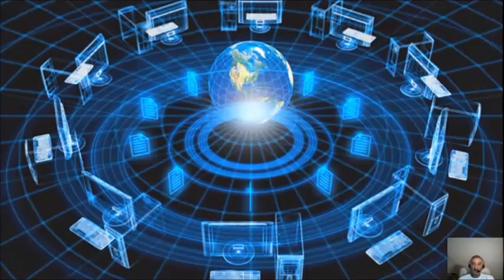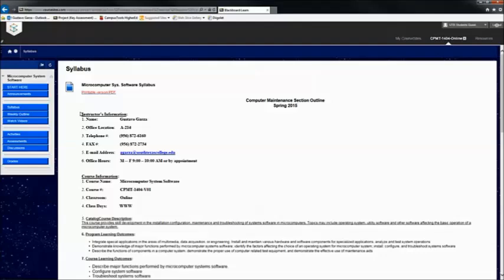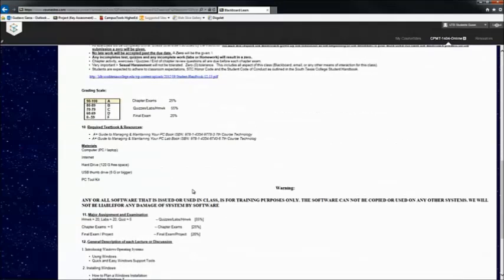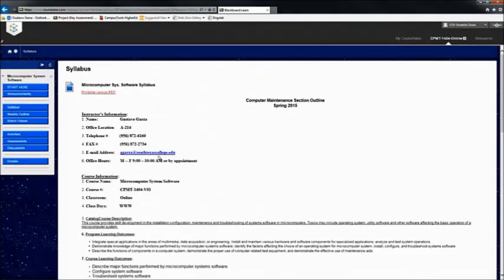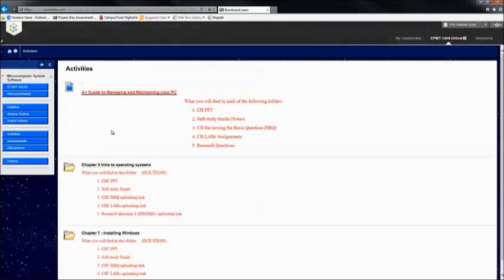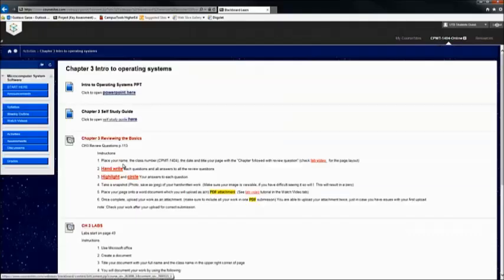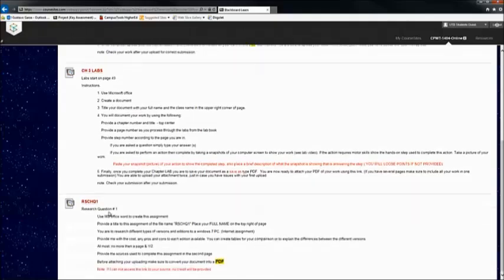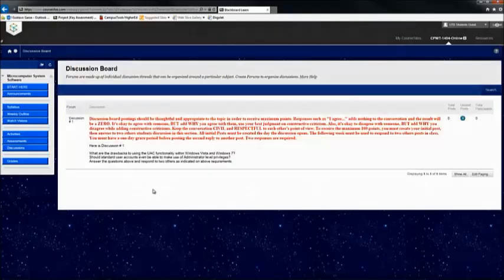Midterm Debriefing Gus Garza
EDTC6332-Midterm Debriefing